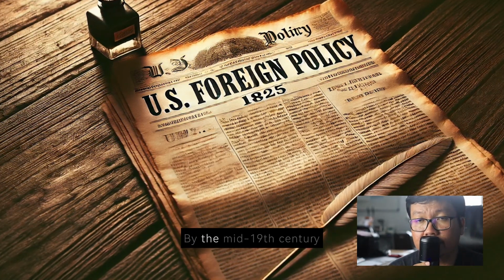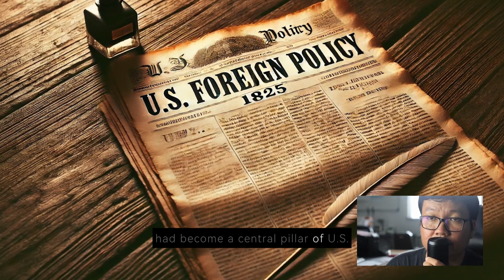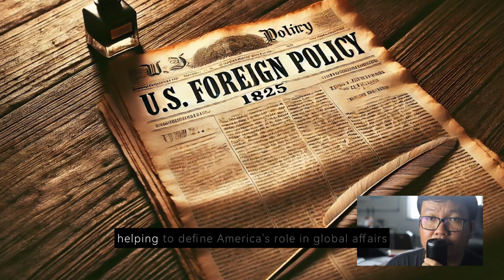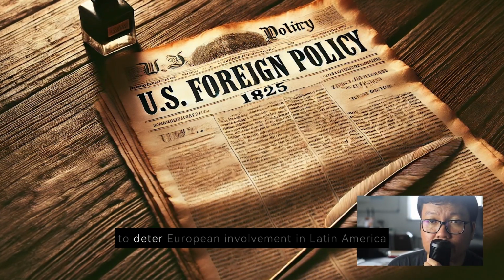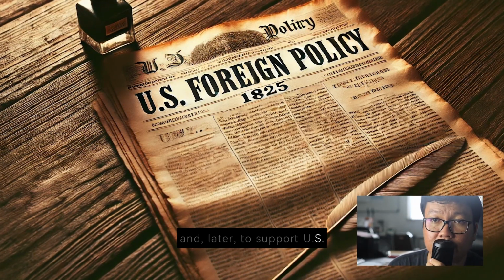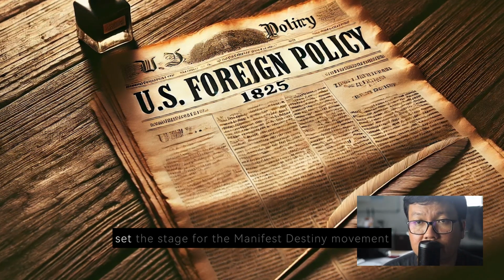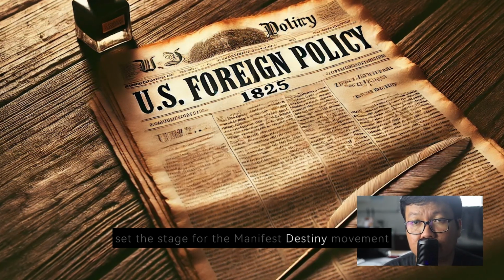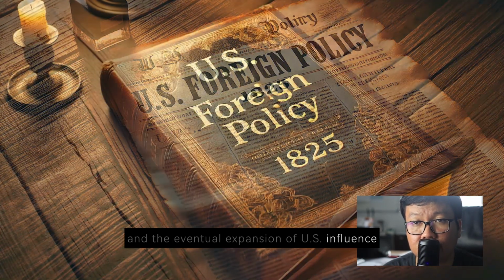The Monroe Doctrine: How It Shaped American Power!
The Monroe Doctrine changed the course of American foreign policy forever! What was its real purpose, and how did it impact the world? Join us as we dive into this historic doctrine and uncover its lasting effects. Don't miss it!

Dive deep into the fascinating past as we uncover unique historical stories filled with secrets, legends, and hidden truths. From lost civilizations and ancient artifacts to unsolved mysteries and forgotten events, we bring history to life like never before.

Join us on this thrilling journey through time—because the past holds more than just memories; it holds mysteries waiting to be unraveled!